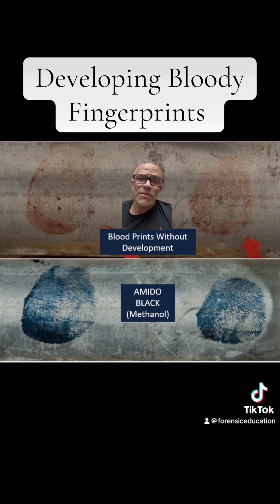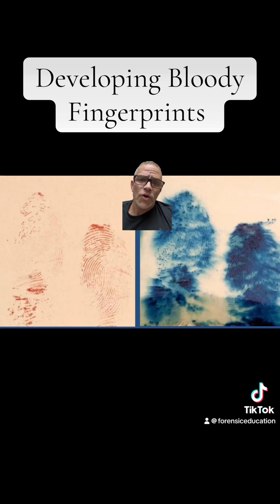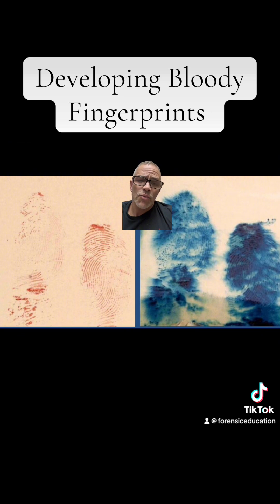Developing Bloody Fingerprints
Using amido black to develop fingerprints.